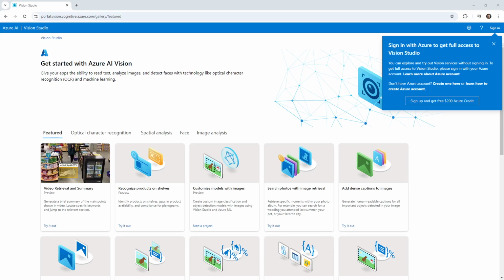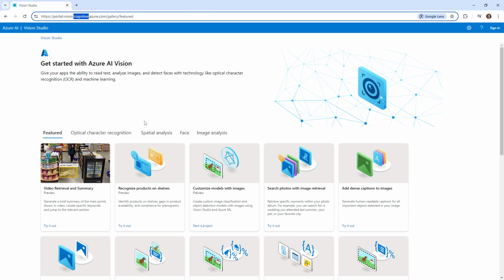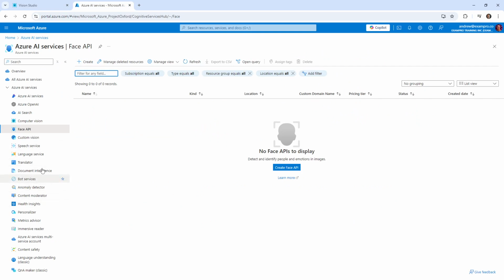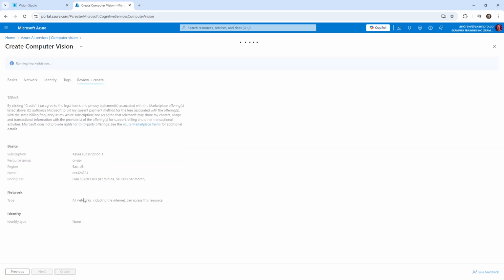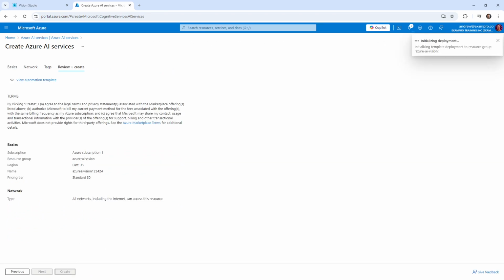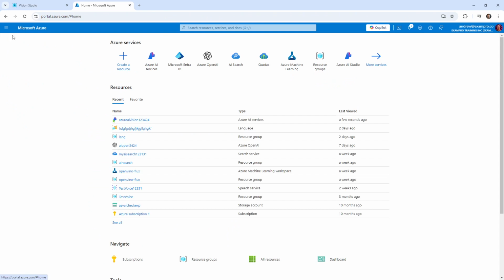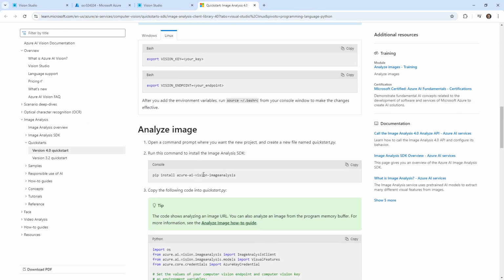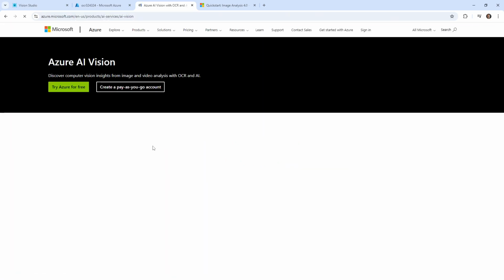Azure AI Vision Tour - Azure AI Engineer Associate (AI-102)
Take a tour of Azure AI Vision capabilities in this engaging video. Understand how Azure integrates AI for enhanced image processing and analysis.